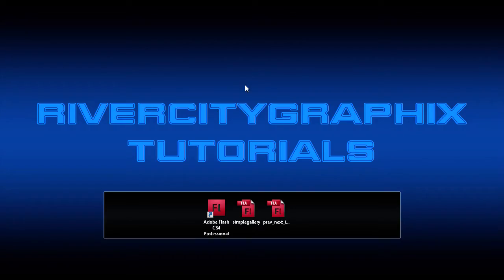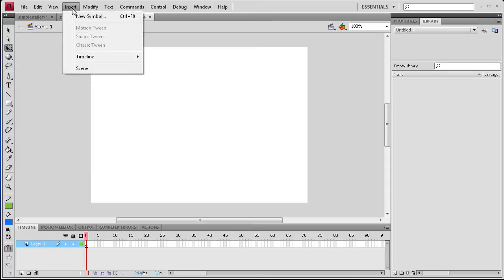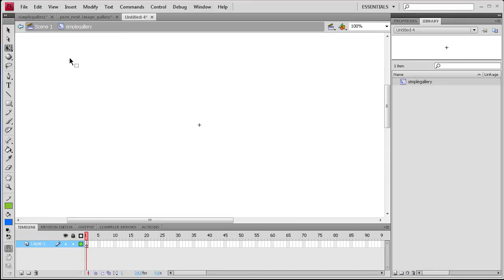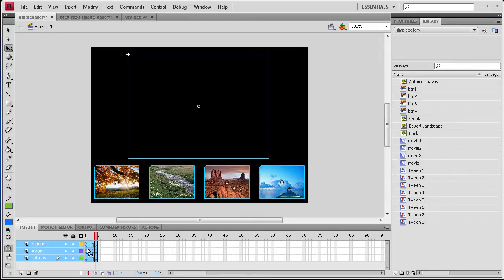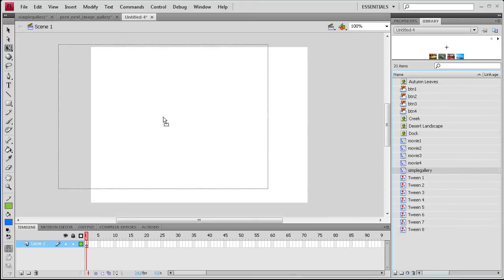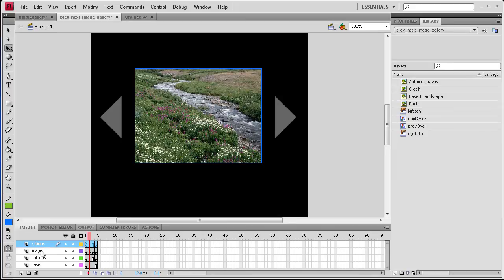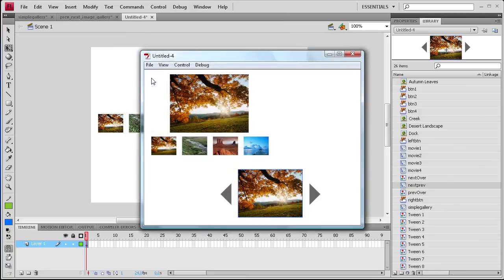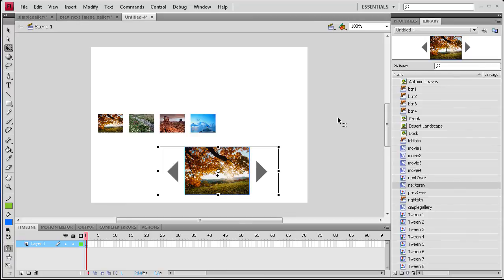Flash Tutorial: Use Flash Files in Other Flash Files -HD-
In this tutorial, you will learn how to use Flash files that you have created inside of other Flash files.